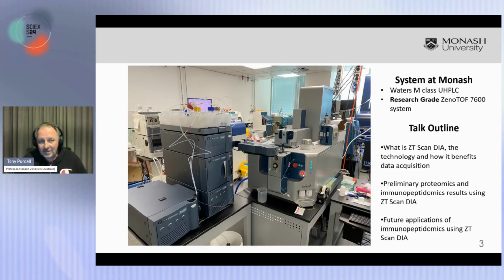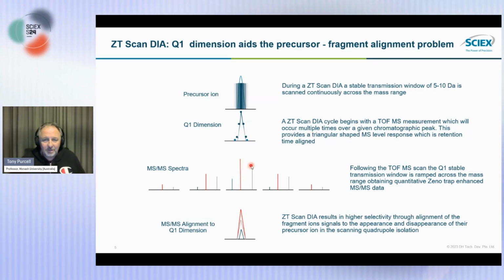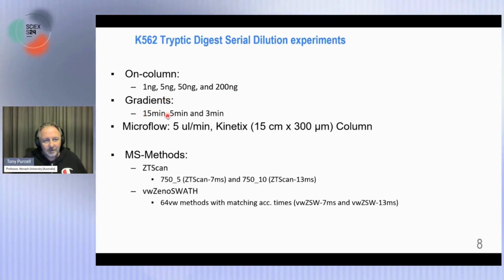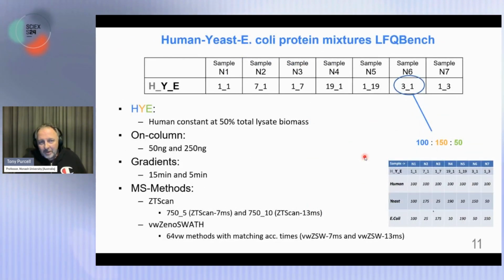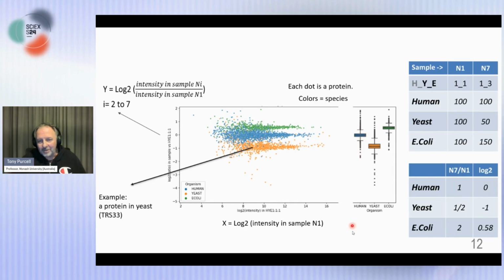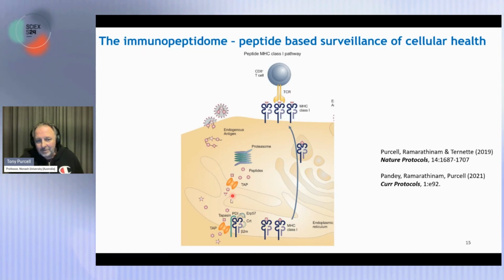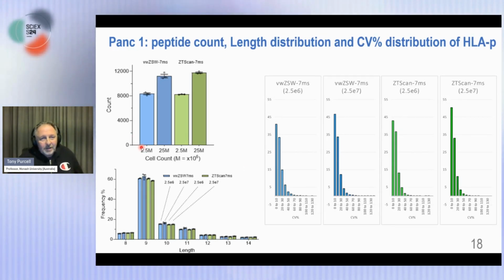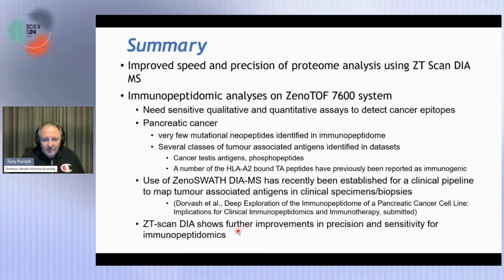Day 1: Expanding qualitative and quantitative sensitivity for immunopeptidomics using ZT Scan DIA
Learn how utilizing a research-grade Zeno-trap time-of-flight LC-MS system can advance current applications in immunopeptidomics and proteomics, including.

Topics covered in this discussion include:
- What is ZT Scan DIA, the technology and how it benefits data acquisition
- Preliminary proteomics and immunopeptidomics results using ZT Scan DIA
- Future applications of immunopeptidomics using ZT Scan DIA

Originally presented by Professor Tony Purcell of Monash University on Day 1 of the SCIEX Summit, held on September 24th, 2024.